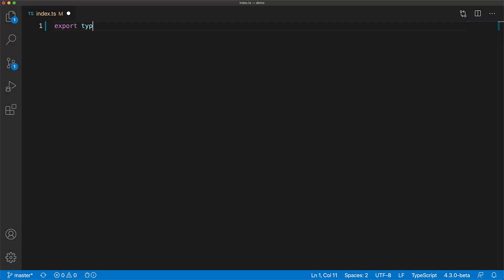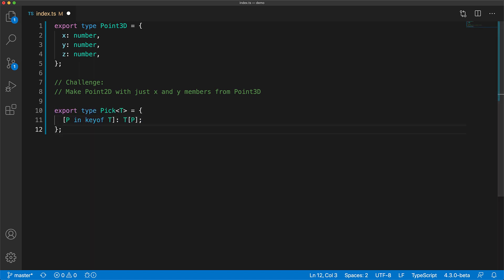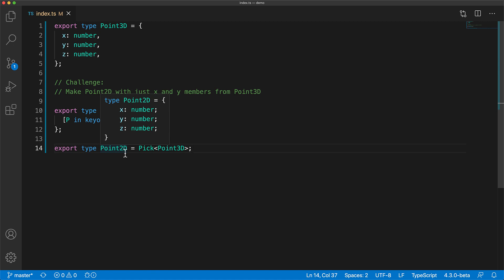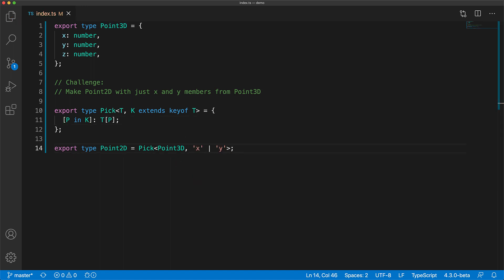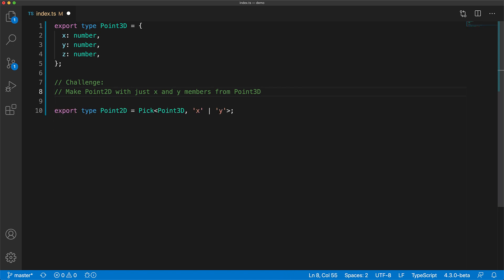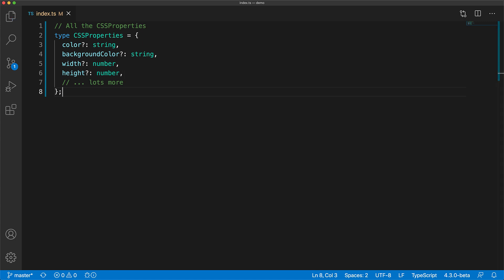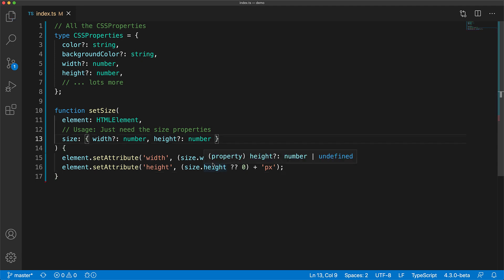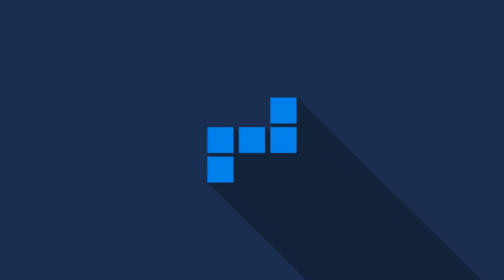Pick: The TypeScript built in type that saves you from creating new syntax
In this tutorial we look at the built-in TypeScript mapped type function called Pick 🌹

150K contributions on Stackoverflow. Top Contributor for TypeScript.